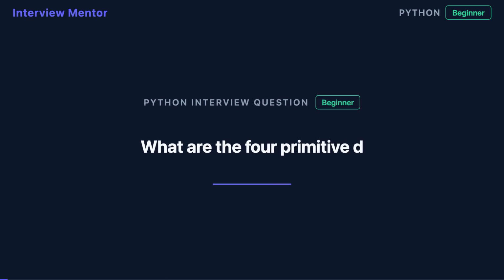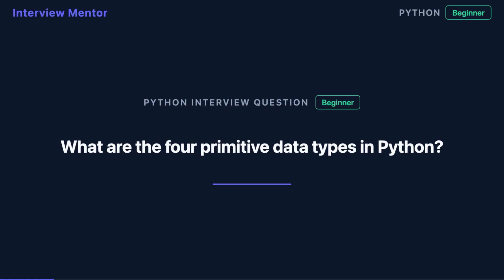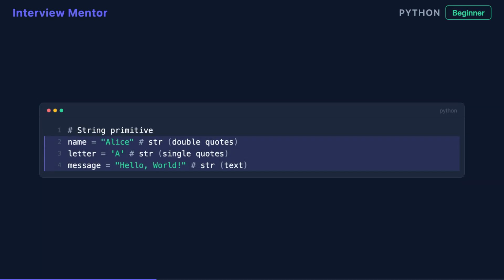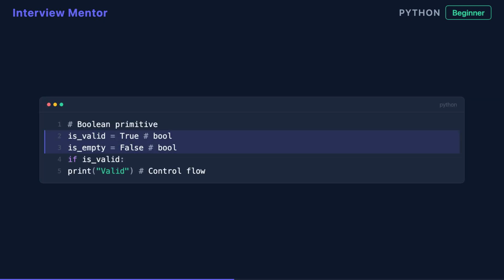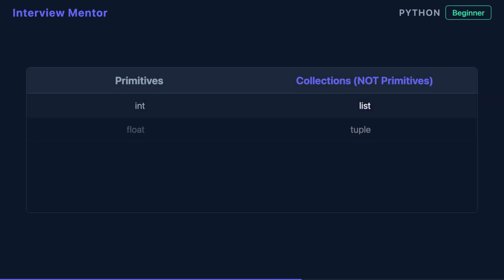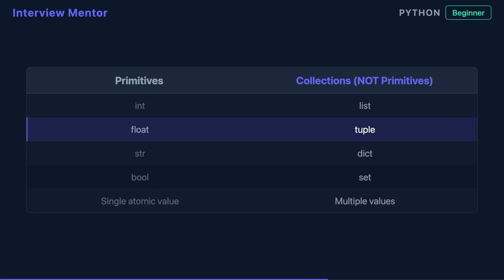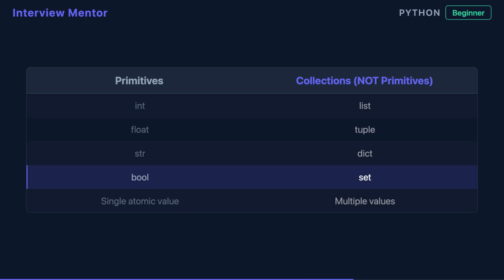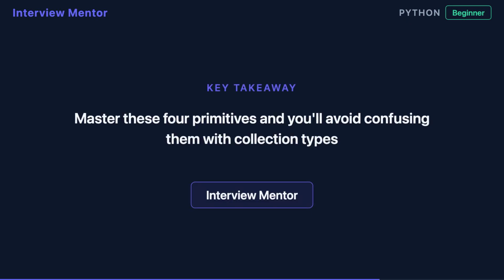Los 4 tipos de datos primitivos de Python explicados en 90 segundos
Aprende los cuatro tipos de datos primitivos en Python: int, float, str y bool. Entiende qué los hace primitivos y por qué listas y diccionarios no cuentan. Perfecto para preparación de entrevistas y fundamentos de Python.